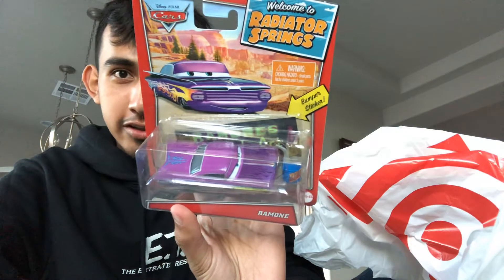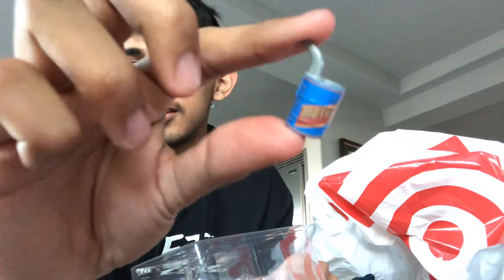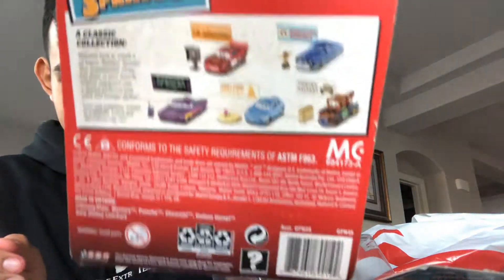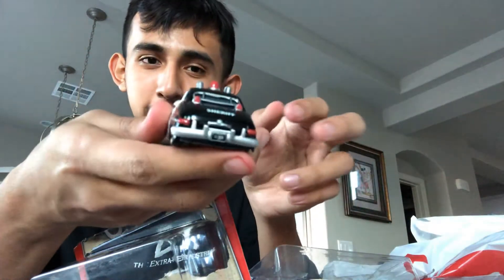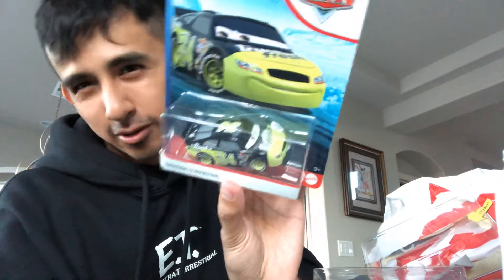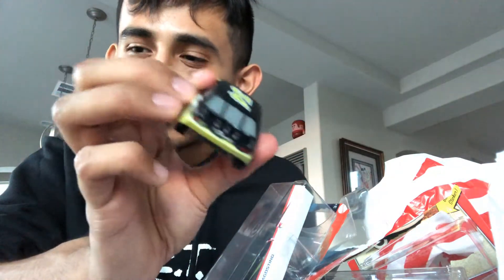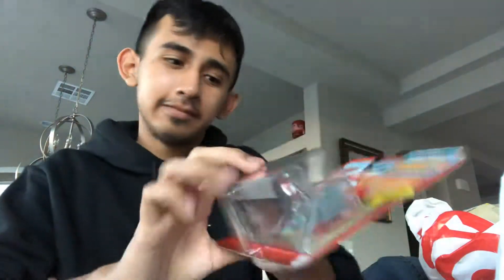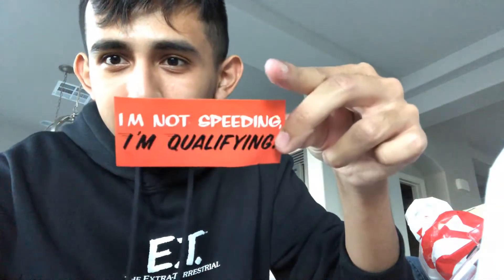Unboxing more cars and my first Mack